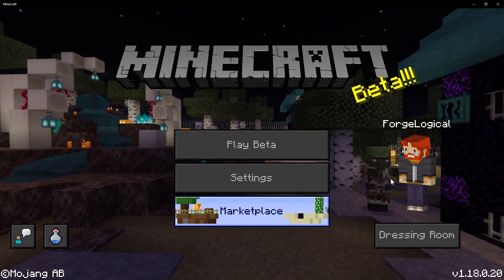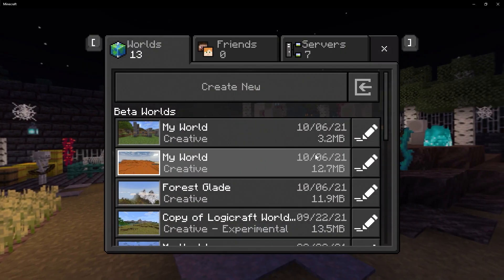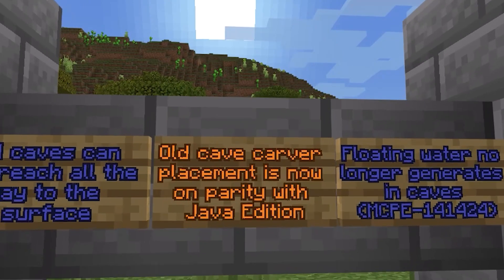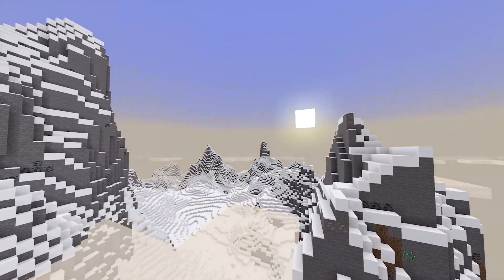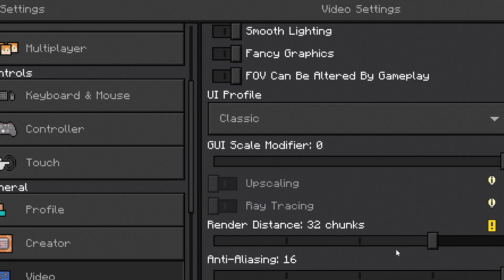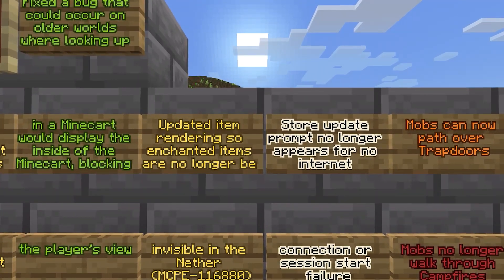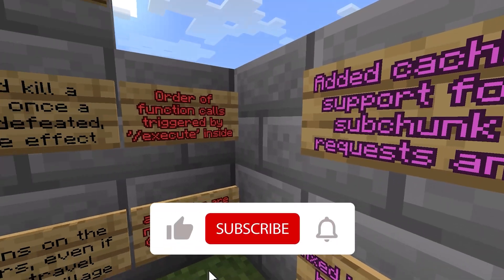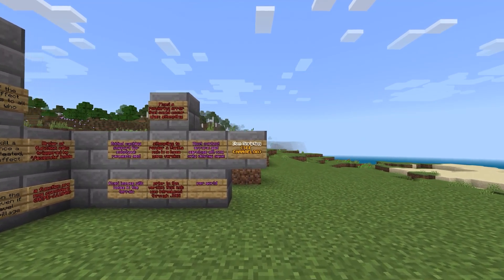Amazing New 1.18 Mountain Generation! | Minecraft Bedrock Beta 1.18.0.20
Minecraft Bedrock 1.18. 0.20 has arrived and has made the New World Generation default, This means that the Old World Generation is gone and has been replaced by the new 1.18 generation! This beta also brings new parity updates for the Bedrock Edition.